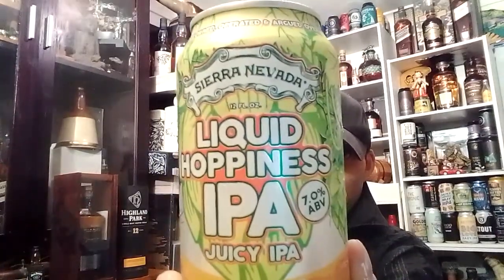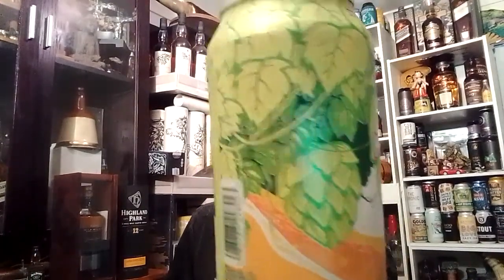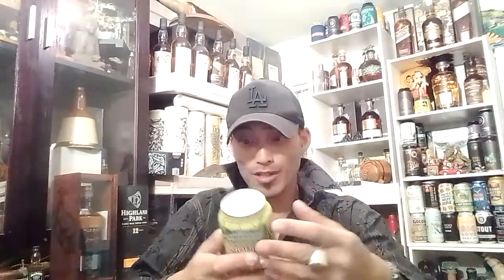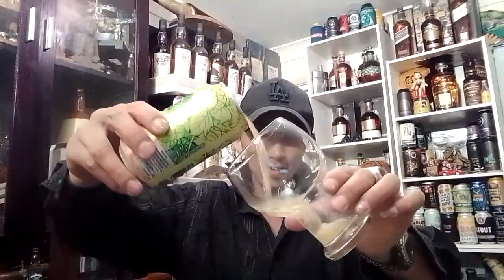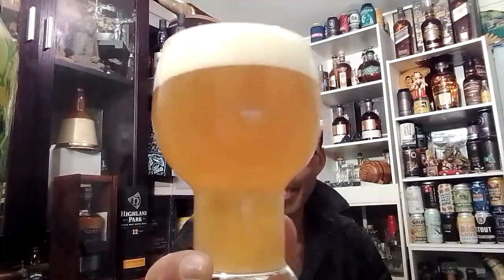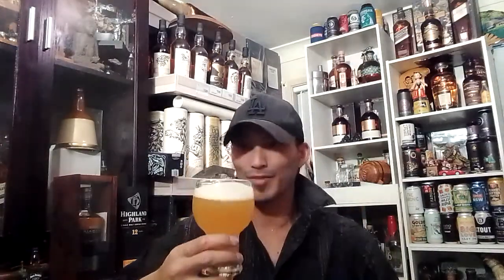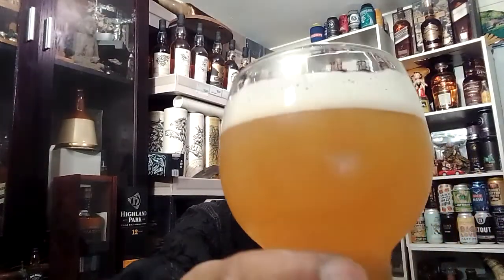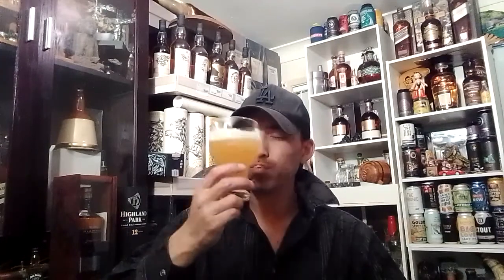LIQUID HOPPINESS - JUICY IPA by: Sierra Nevada Brewing Co ( Craftbeer Review #75)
well happy Thanksgiving to all in the states ..may aswell try my first beer from Sierra Nevada ..cheers all who
 has tried this?